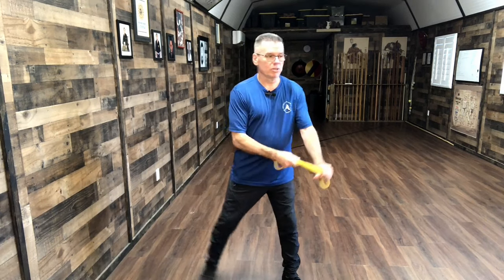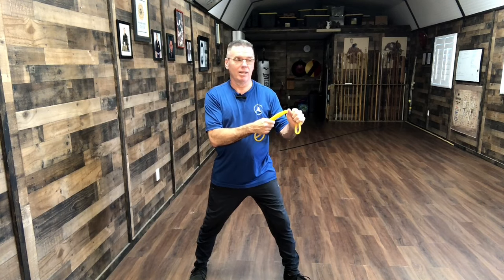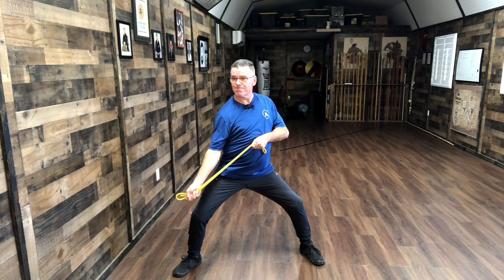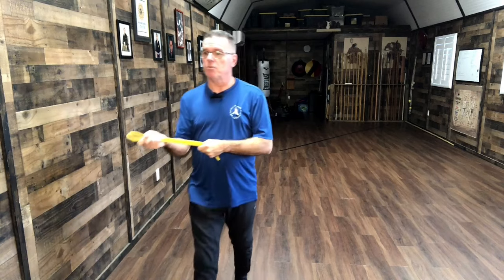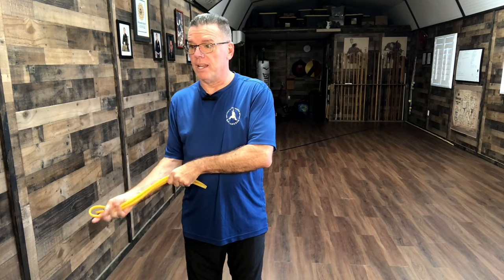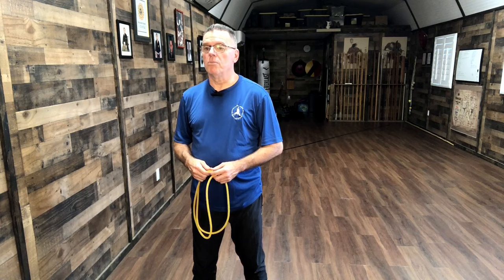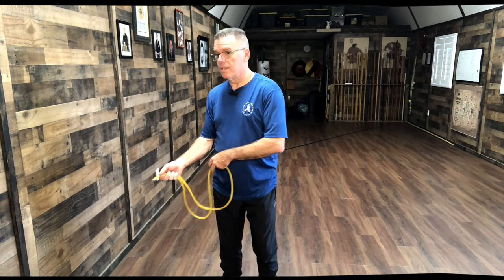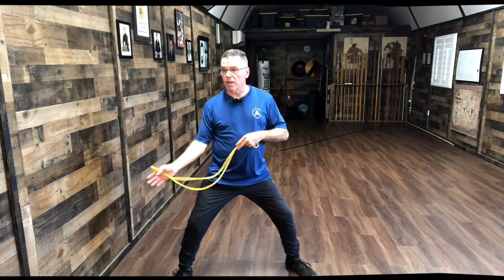"Rubber Cord Training" "Trailer" Michael Calandra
Resistance training with "Rubber Chords," is demonstrated. This was taught during Jeff Calcagni's Zoom Class on 08/27/2023.Practical Method is the focus, but any empty hand art can be used.